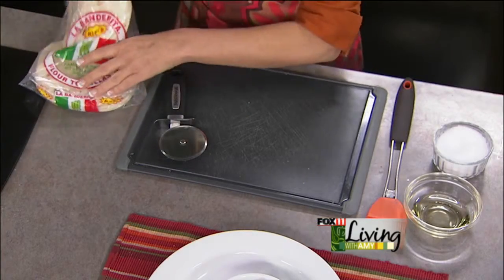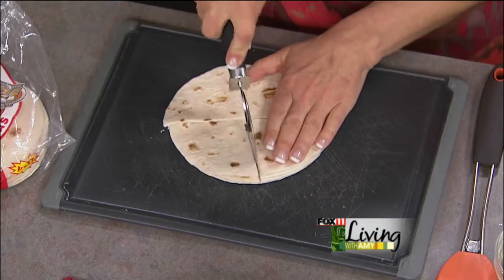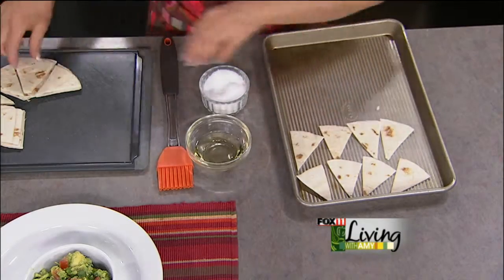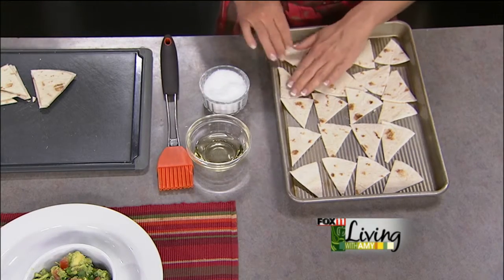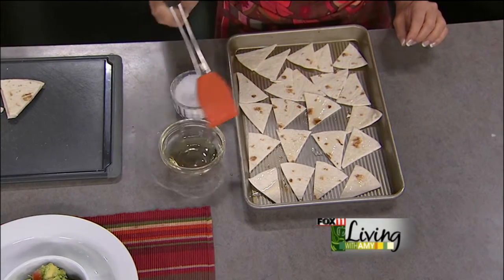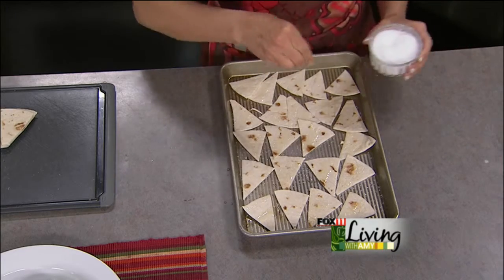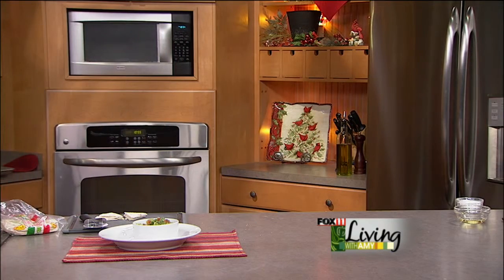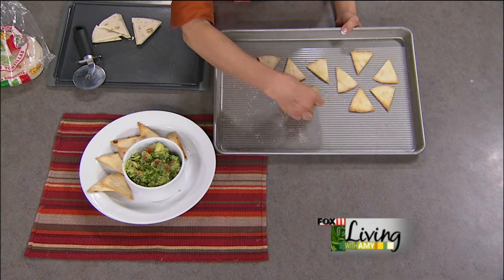homemade tortilla chips